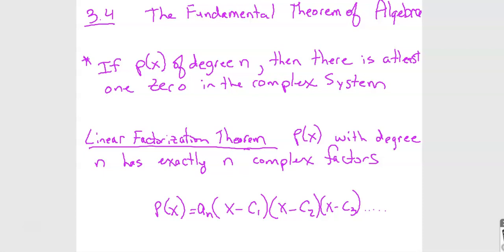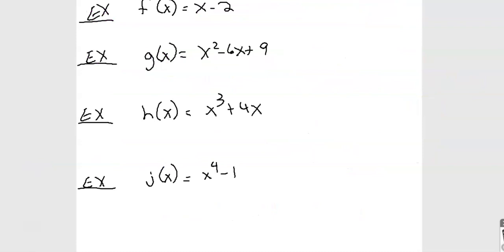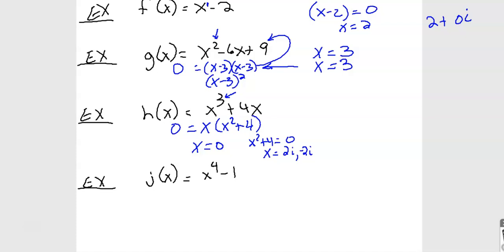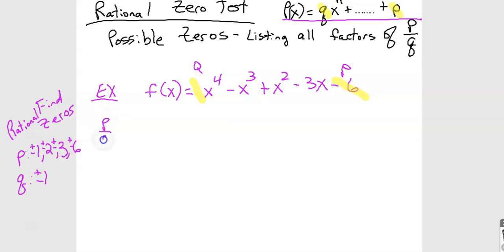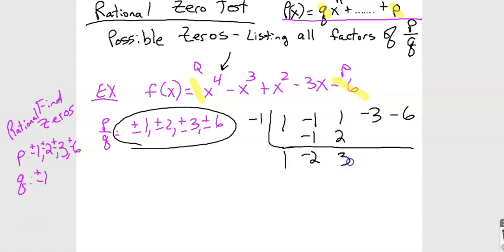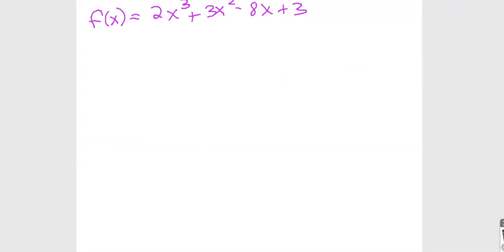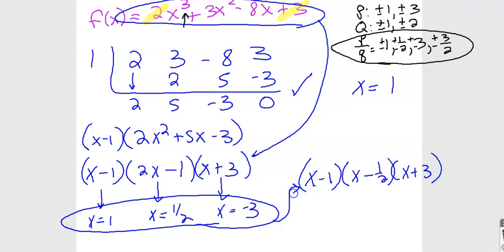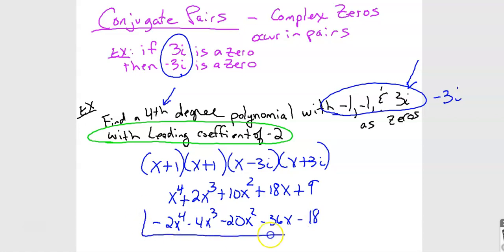Algebra3 3.4 Zeros of a Polynomial